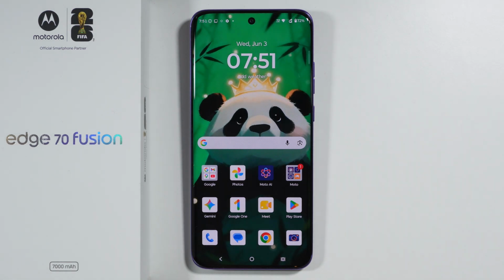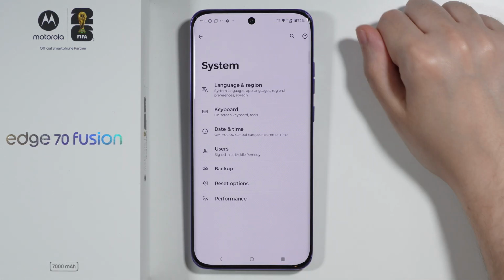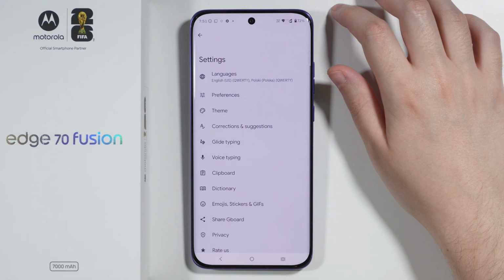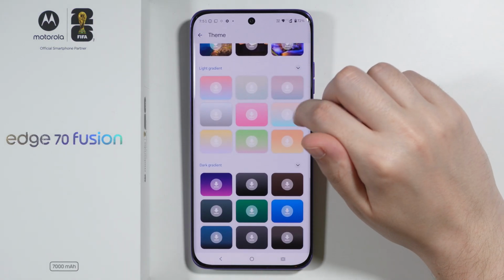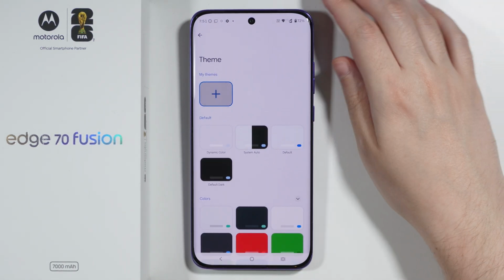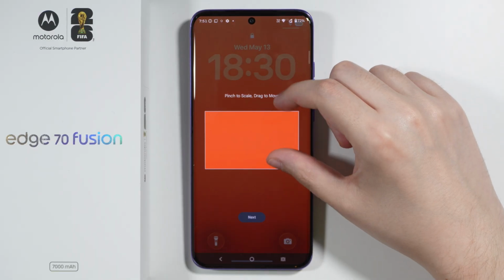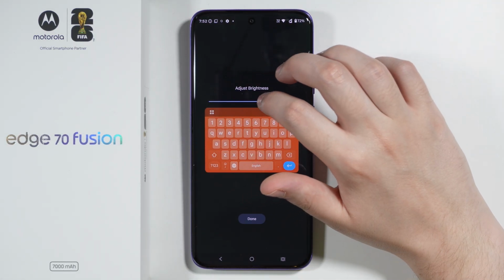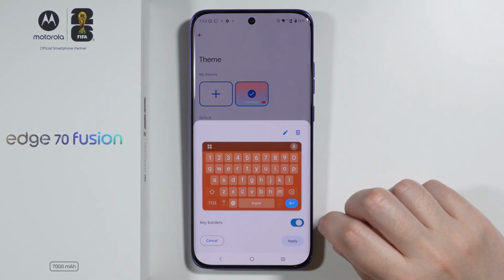Motorola Edge 70 Fusion: How to Change Keyboard Theme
In this video, I'll show you how to change the keyboard theme on your Motorola Edge 70 Fusion easily. Customizing your keyboard can enhance your typing experience and add a personal touch to your device. Follow these simple steps to learn how to access different themes and transform your keyboard's look in no time!